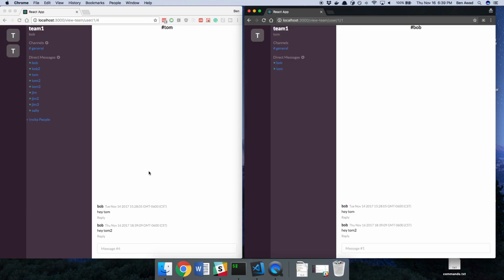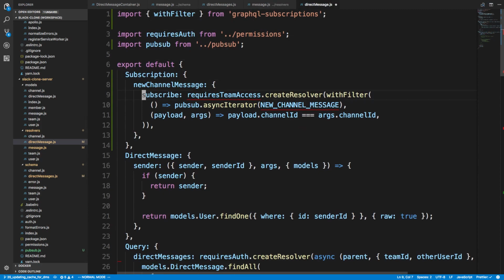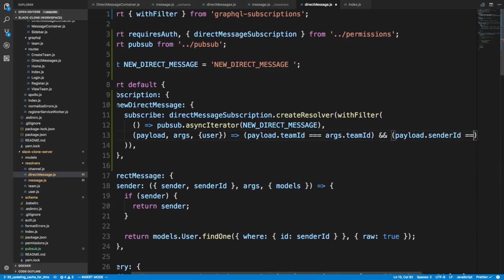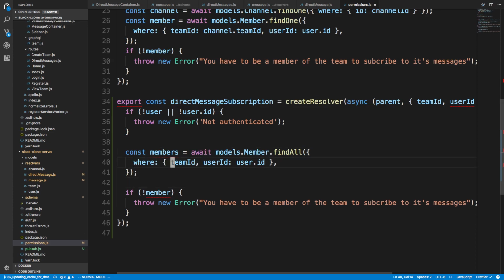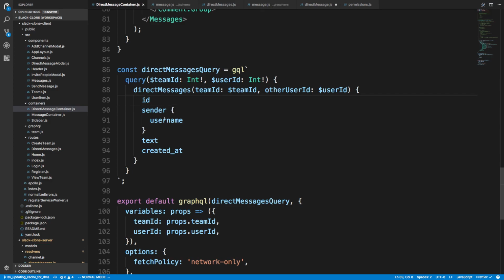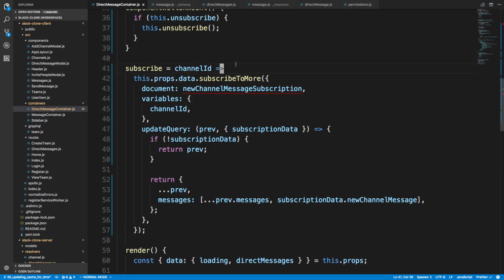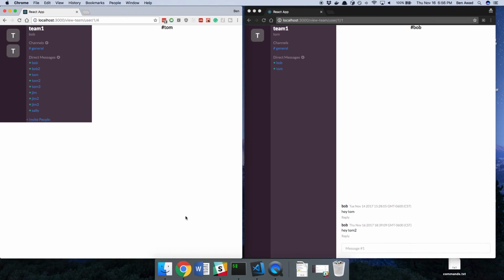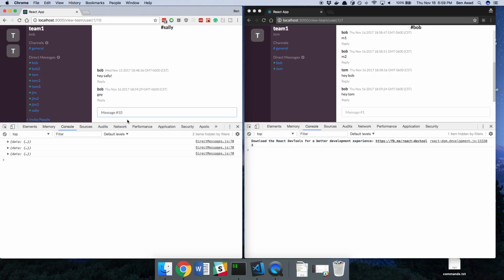GraphQL Subscriptions for Direct Messaging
In this video, we will setup GraphQL subscriptions for direct messaging.